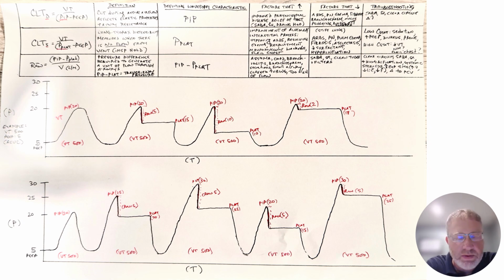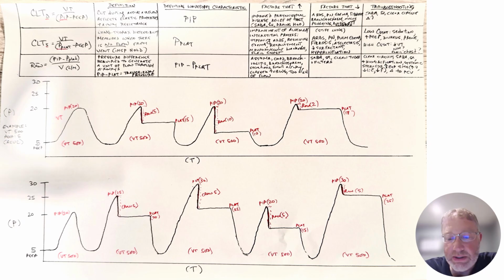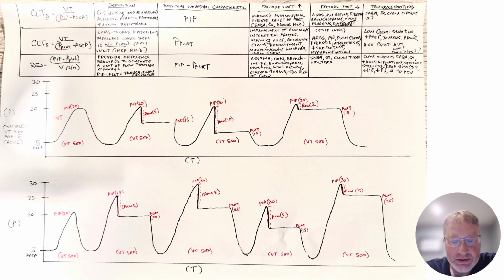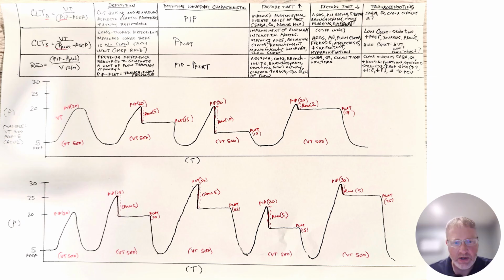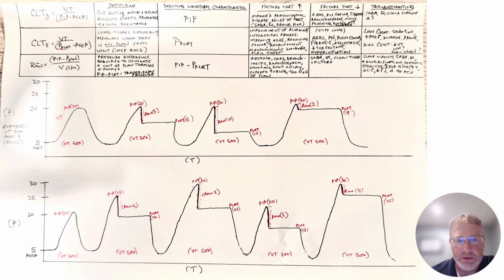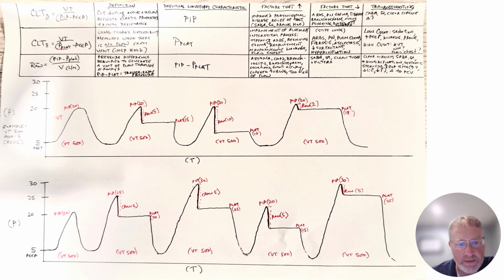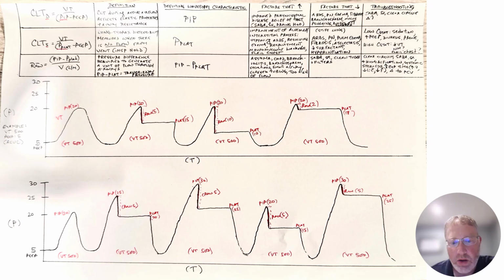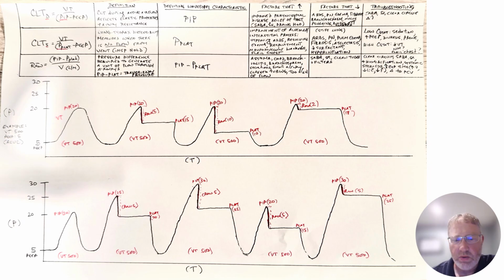Ventilator Compliance and Resistance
Ventilator waveforms for dynamic compliance, static compliance, and airway resistance explained...